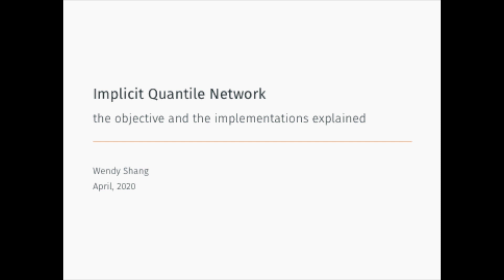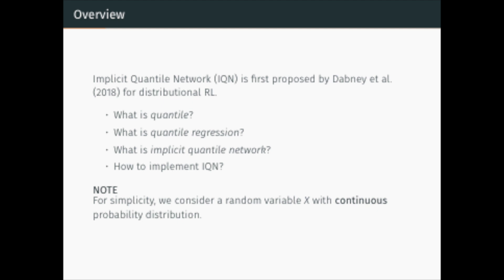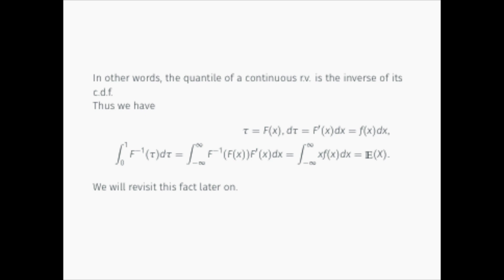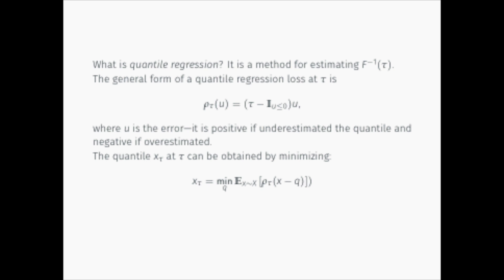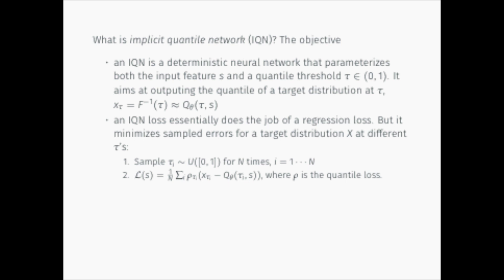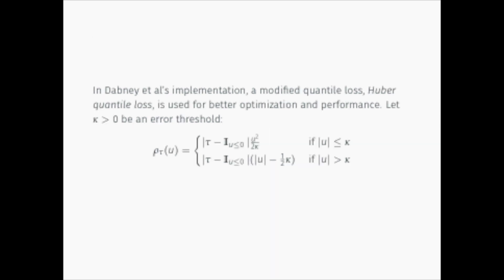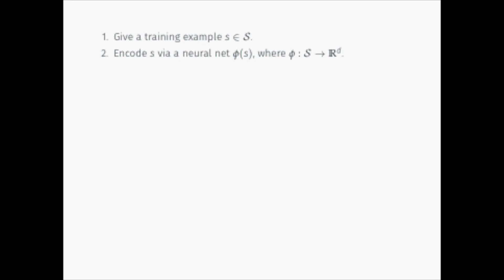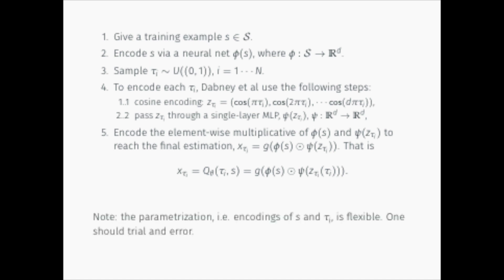an introduction to Implicit Quantile Network (IQN)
Sorry for the low vid quality. I'll try to export the beamer pdf to pptx next time.

Main reference:
Implicit Quantile Networks for Distributional Reinforcement Learning
Will Dabney, Georg Ostrovski, David Silver, Rémi Munos